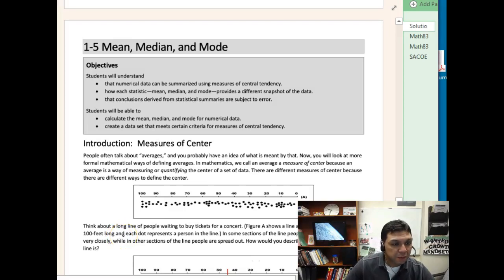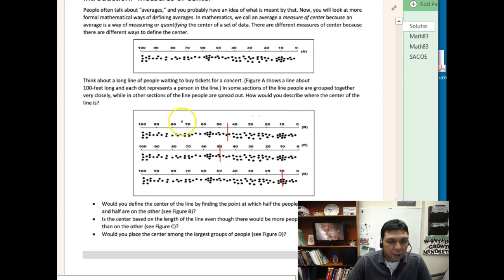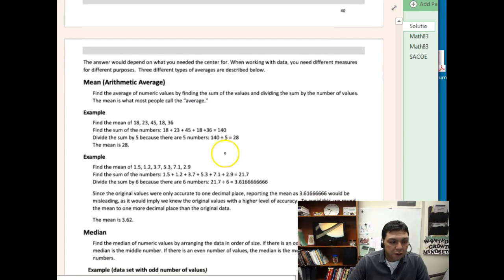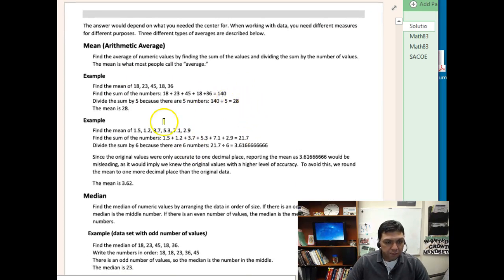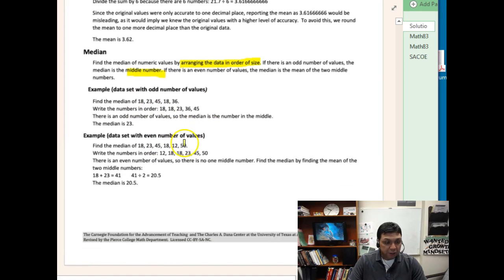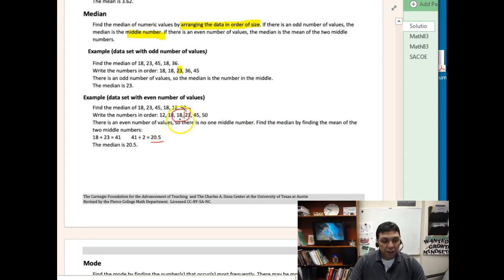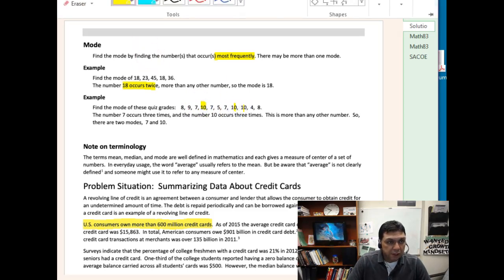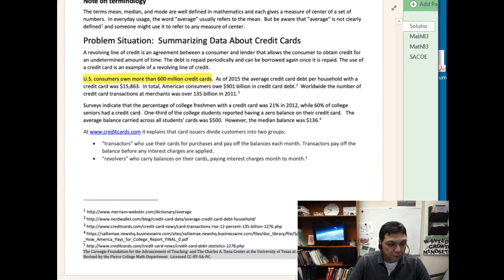Math 83 1-5 Lesson Introduction